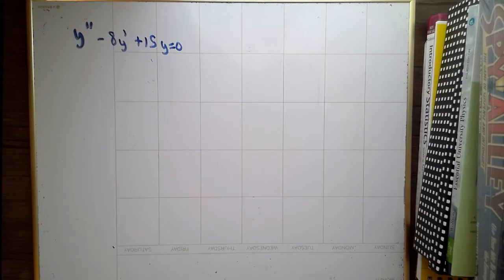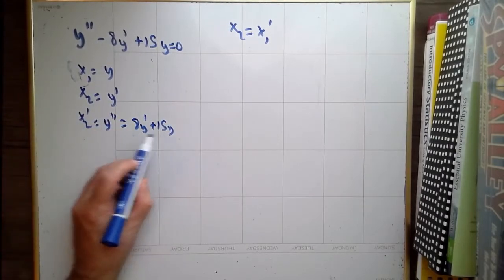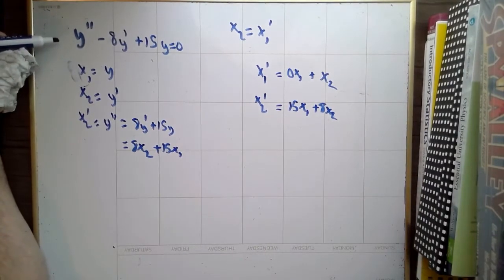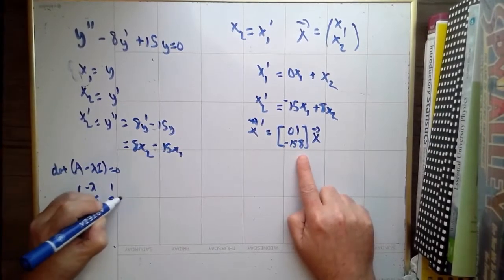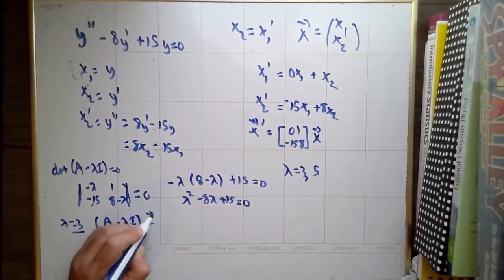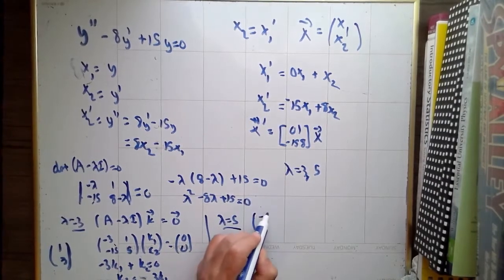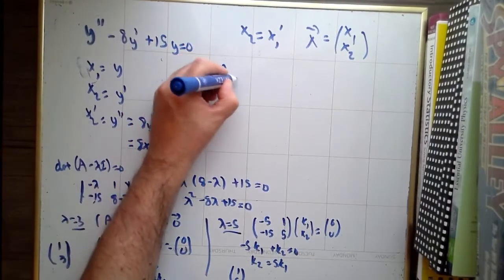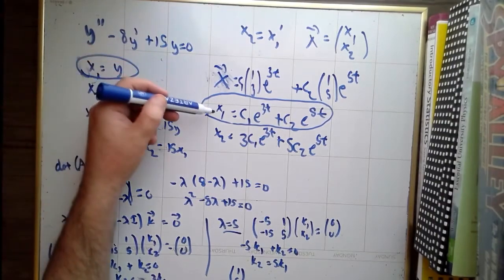Reduction of Order Converting a 2nd Order to a Systems of 1st Order DEs Source